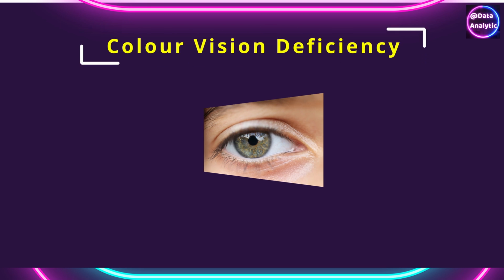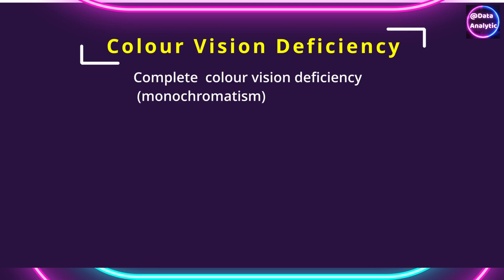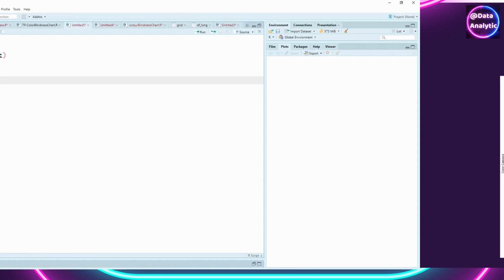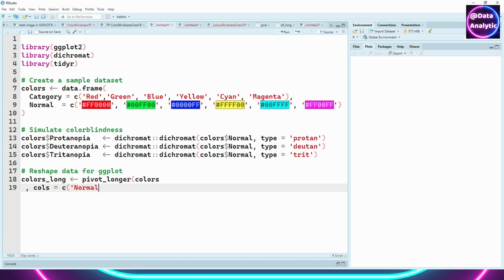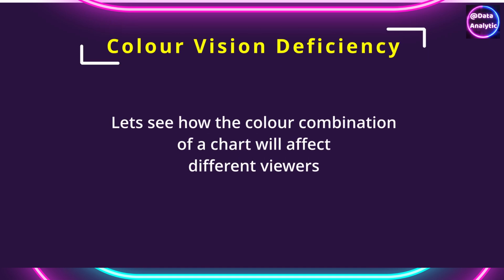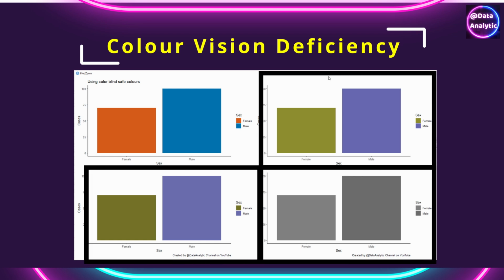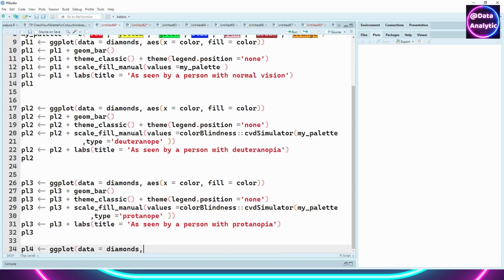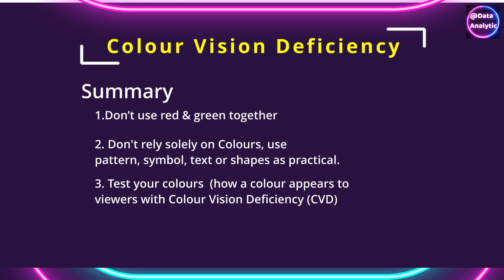Why should Data Scientists care about Colour Vision Deficiency # Colour Blindness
Colour Vision Deficiency or Colour Blindness is an important aspect when using different colours in your presentations or charts.